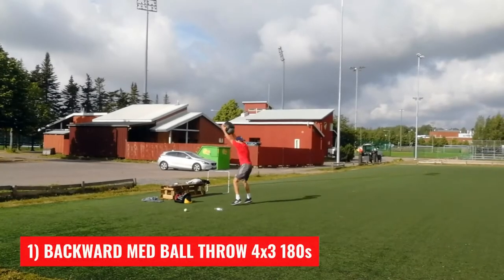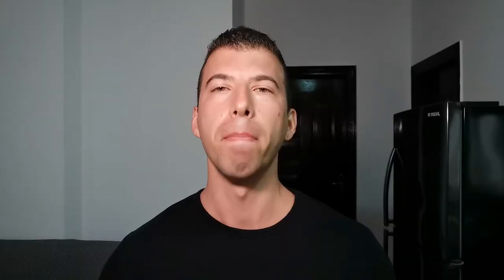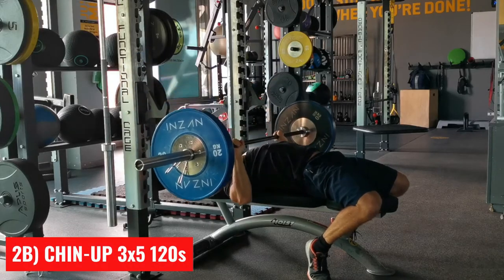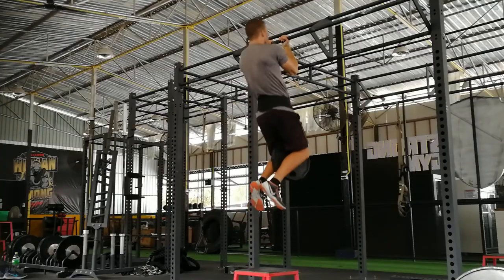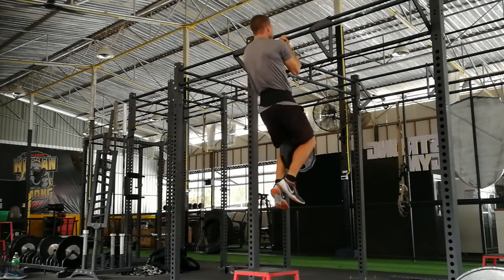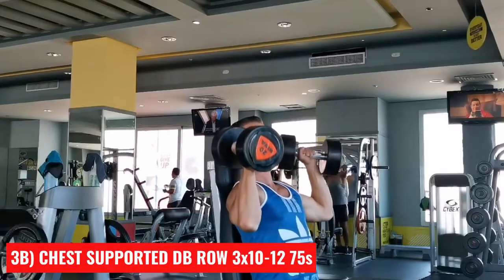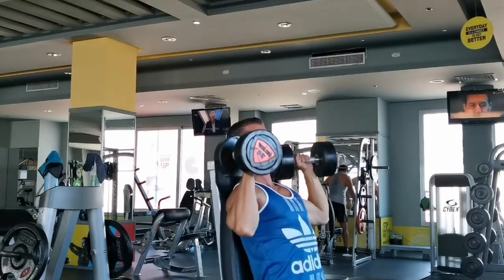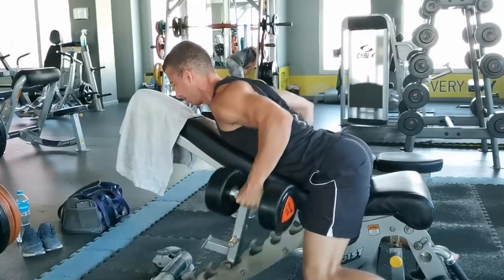Upper Body Hockey Workout For Shot Power 💪🏒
Do you want to bump guys off the puck and shoot harder?

A TON of hockey athletes struggle with gaining strength and size on their chest, back and arms.

That means bigger and stronger players can bully you on the ice.

You're getting pushed around and boxed out in front of the net, in the corners and along the boards... And goalies LAUGH at your WEAK shot.

A small or skinny-fat player CAN NOT afford to waste time following an off-ice training program containing lots of foo-foo exercises... that do NOTHING for your strength and performance.

This upper body hockey workout will put strength and muscle on your frame... GUARANTEED!

1) Backward Med Ball Throw 4x3 180s.
2A) Bench Press 3x5 120s.
2B) Chin-Up 3x5 120s.
3A) Seated DB Press 3x8-10 75s.
3B) Chest Supported DB Row 3x10-12 75s.

0:00 Intro
0:15 Workout Sequence
0:42 Backward Med Ball Throw
1:05 Bench Press
1:23 Chin-Up
1:39 Seated Dumbbell Press
1:51 Chest Supported Dumbbell Row
2:07 Wrap Up